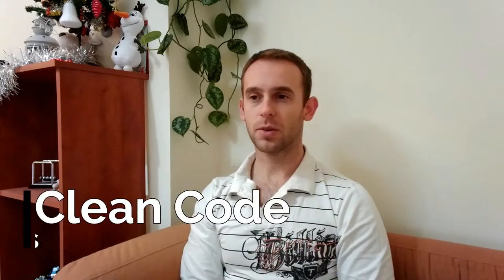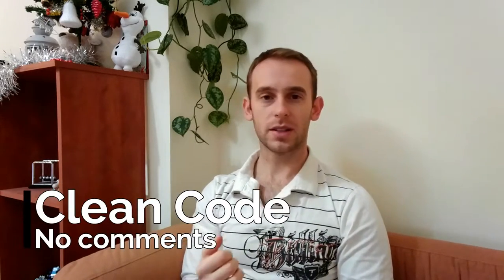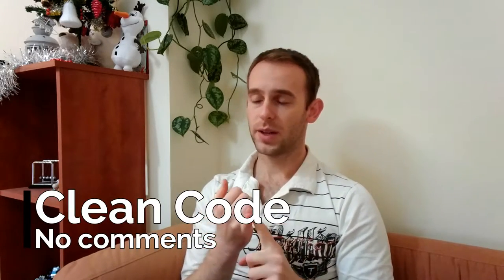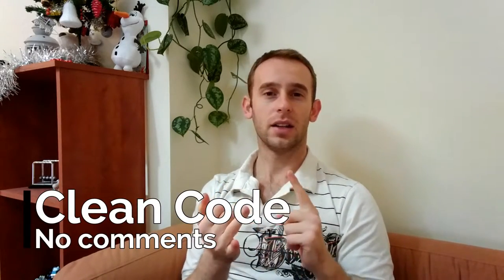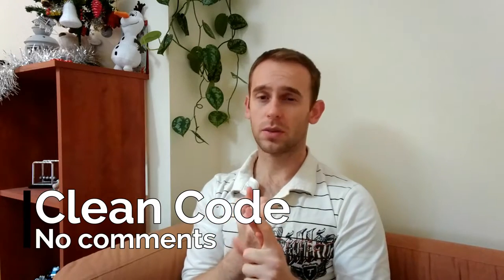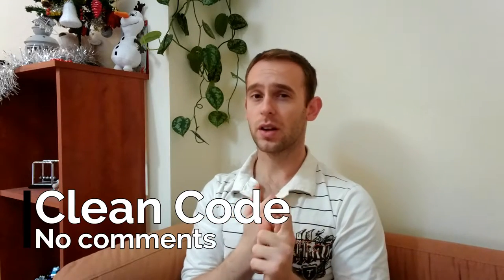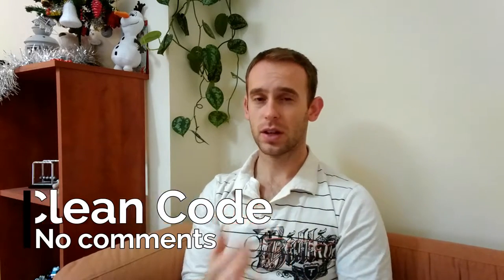Clean Code - No Comments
In this episode I talk about comments in code. Why they are bad and when they are actually helpful.